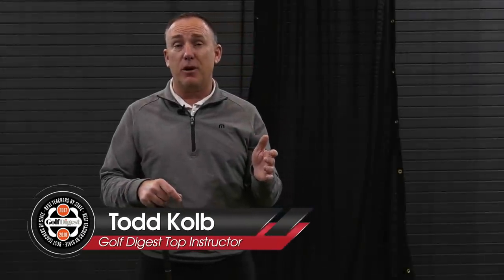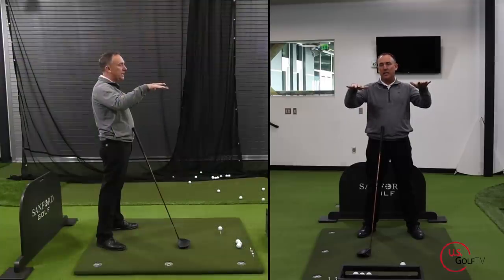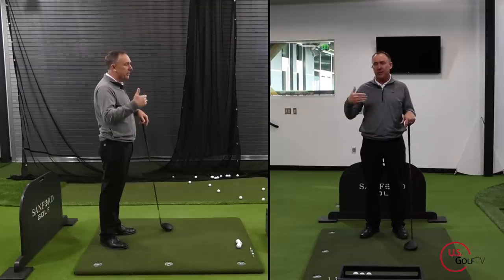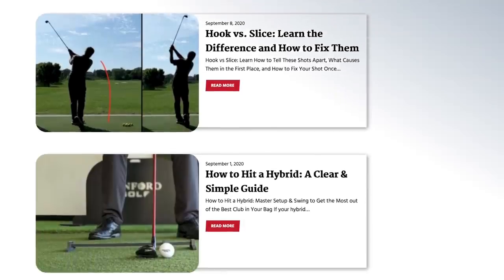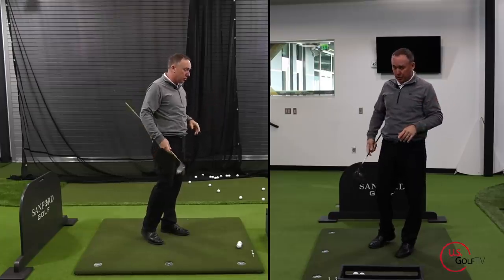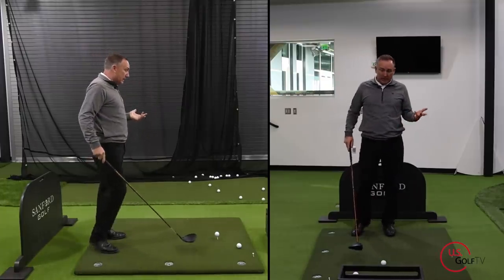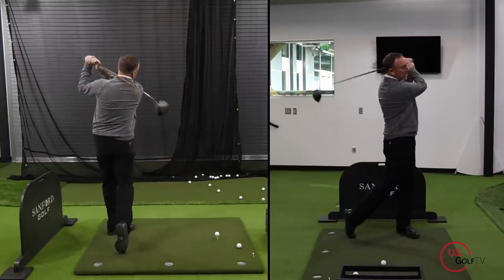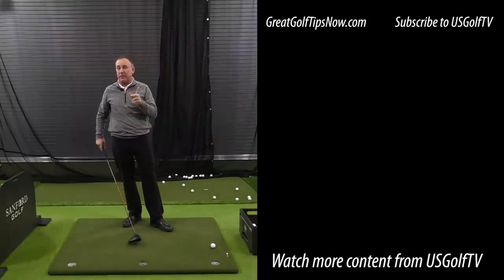The Simple Pivot Move That Quickly Increases Driver Distance (GOLF ROTATION DRILLS)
With just a simple golf pivot move change in your golf rotation, these driver tips added 20 yards to one of Todd's student's driver distance.  If you are looking for how to hit driver with some more power, these golf swing rotation drills will give you the proper golf swing rotation to learn how to hit driver like you were 20 years younger!